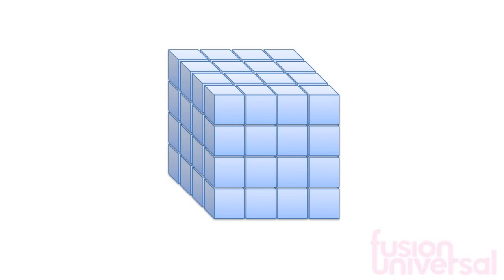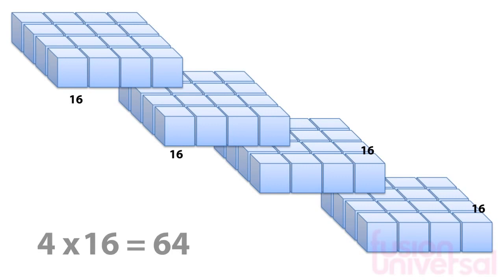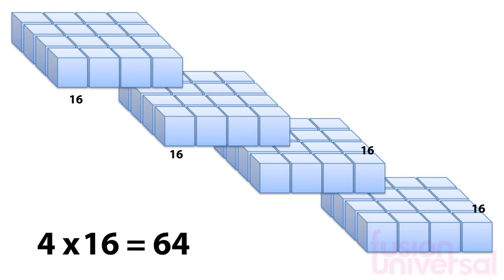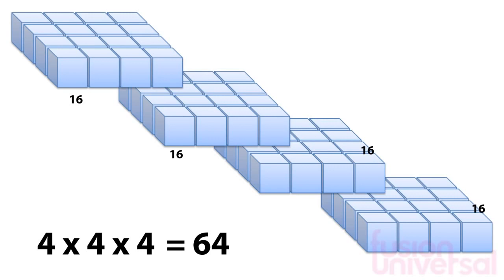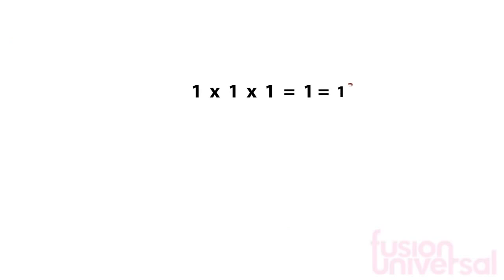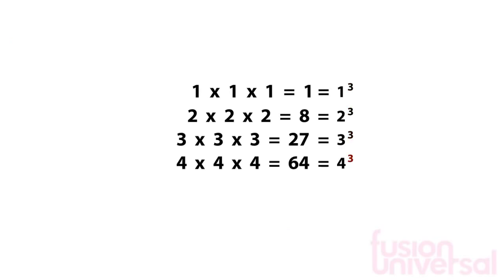How to use advanced level cube numbers?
Are you ready to learn how to use advanced level cube numbers?